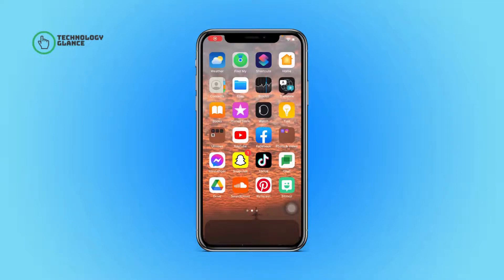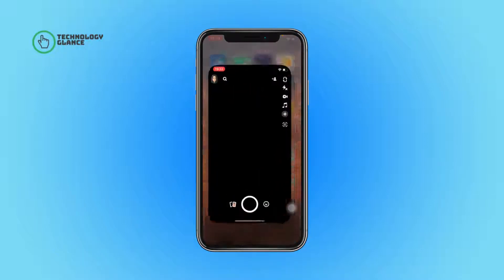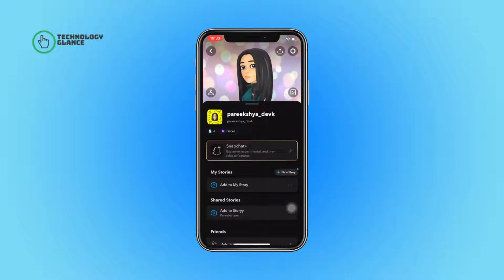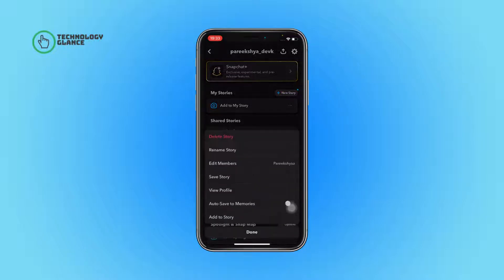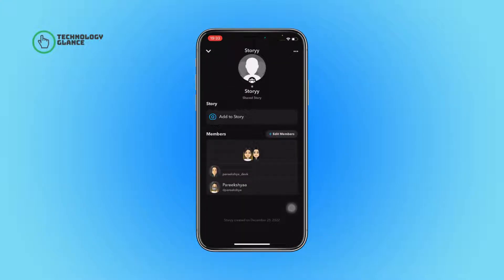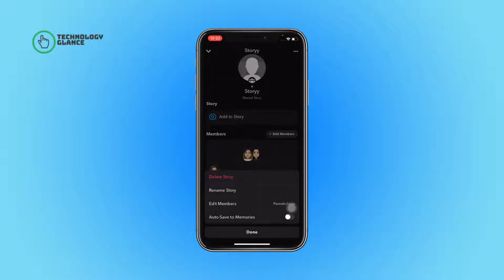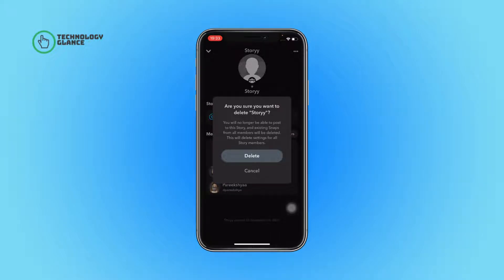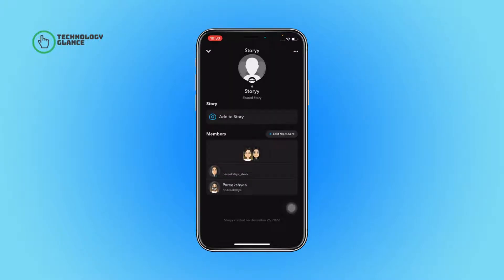How To Delete A Shared Snapchat Story? | Technologyglance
Have you ever shared a story on Snapchat that you wish you could delete? Maybe you accidentally shared a personal story with your entire Snapchat friends list or you simply changed your mind about sharing a particular story. Whatever the reason, in this tutorial, we'll show you how to delete a shared story on Snapchat.

By the end of this video, you'll know exactly how to delete a shared story on Snapchat, so you can feel confident and in control of your social media presence.

Don't let a shared story haunt you any longer. Watch this tutorial today and learn how to delete a shared story on Snapchat like a pro!